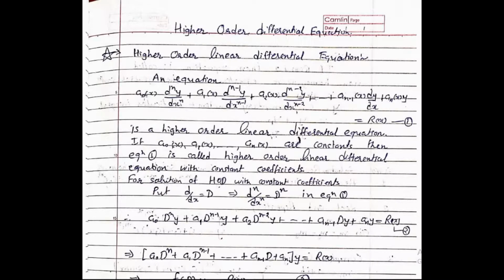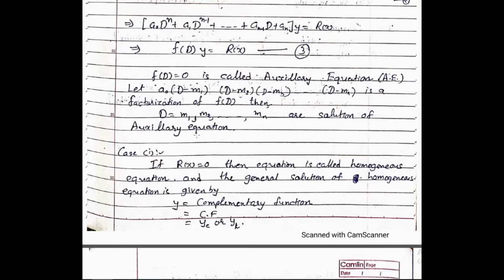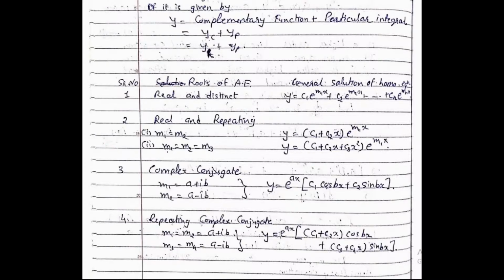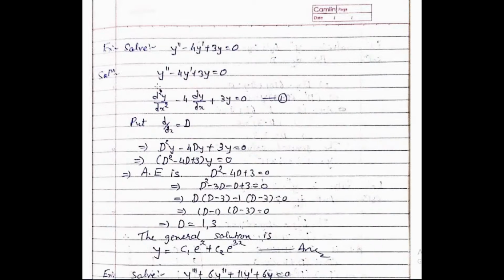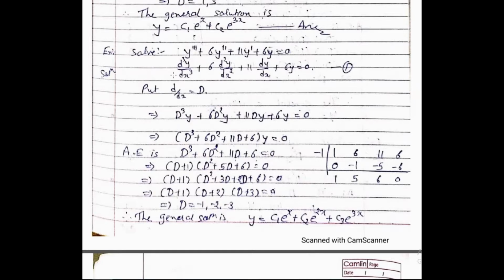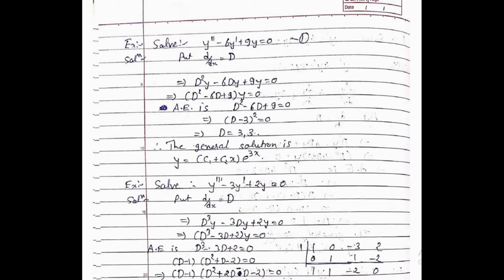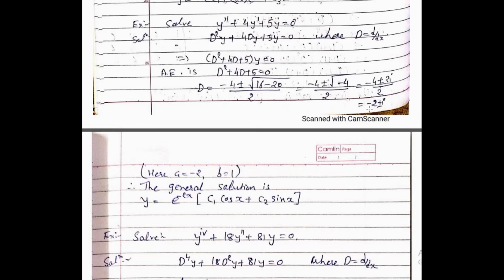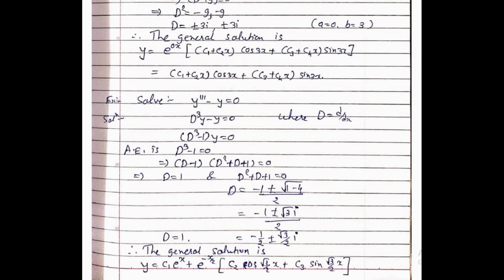HOD Complementary Function